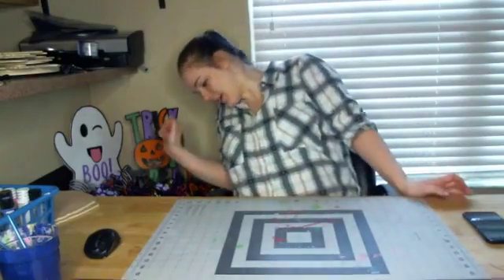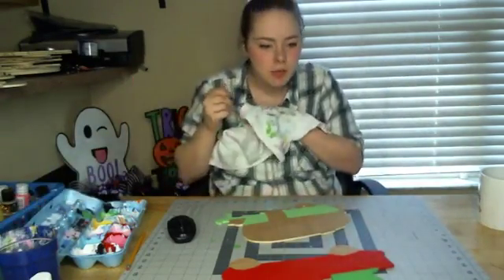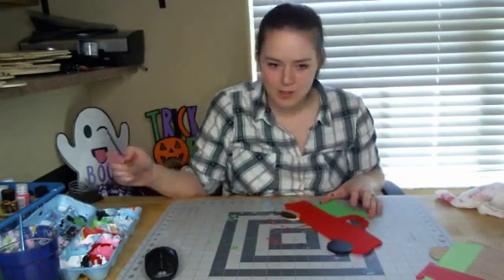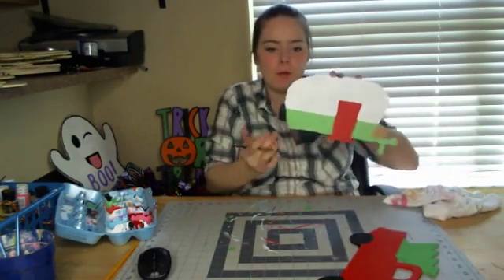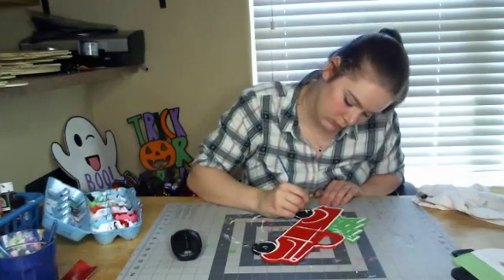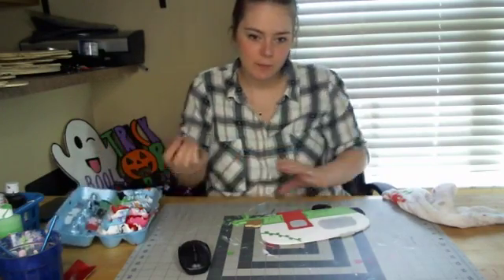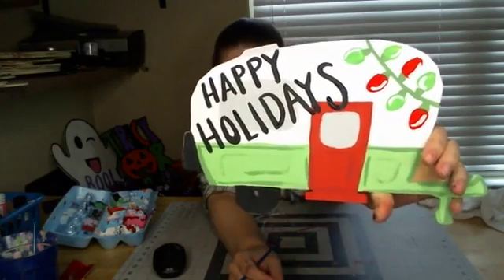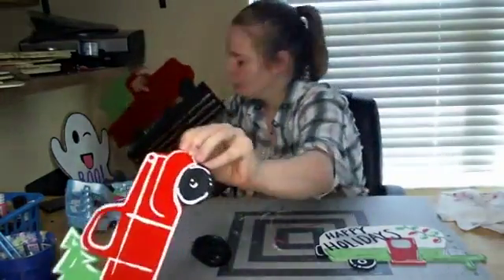Camper Door Hanger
Watch Chelsea make a camper door hanger!